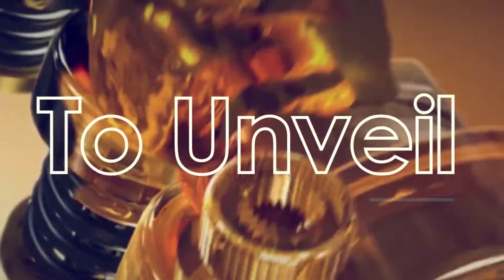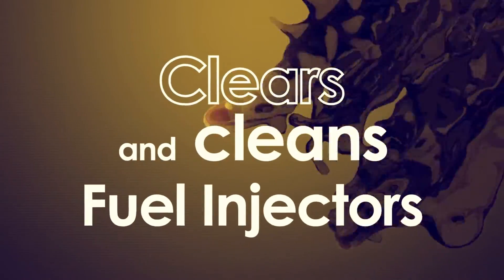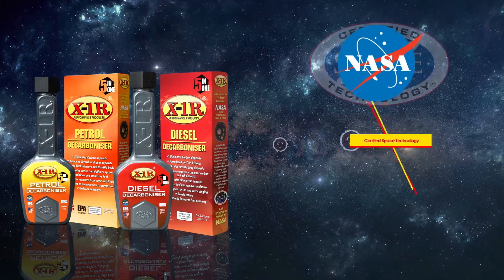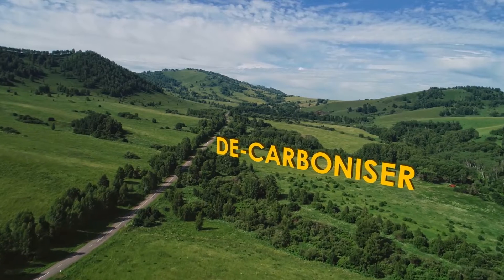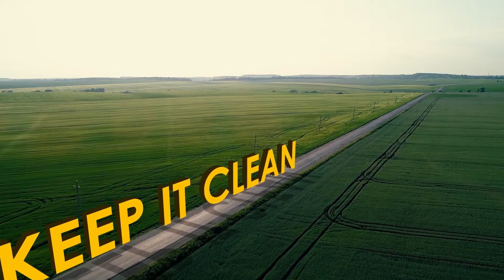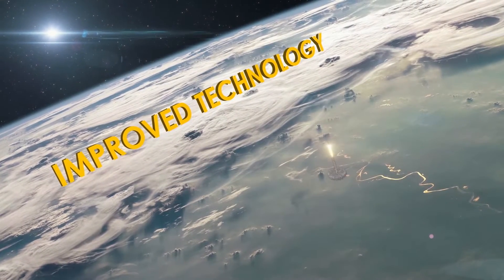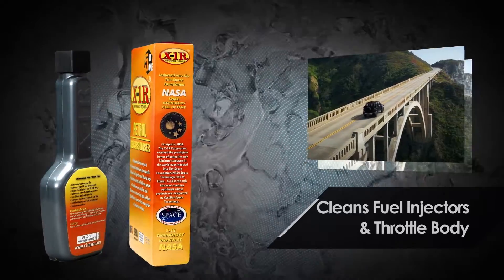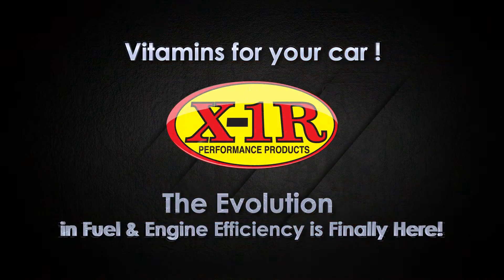X-1R Petrol Decarboniser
Presenting the all-new X1R Petrol Decarboniser!
Scientifically designed to optimize engine efficiency, this new product gives you unparalleled smoothness while improving overall engine health.